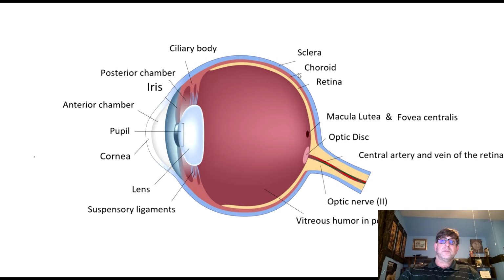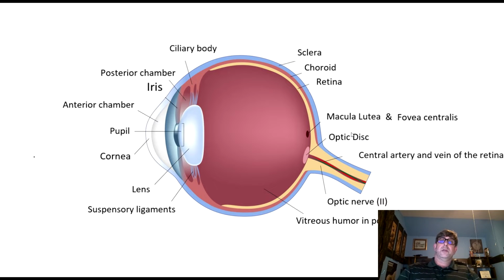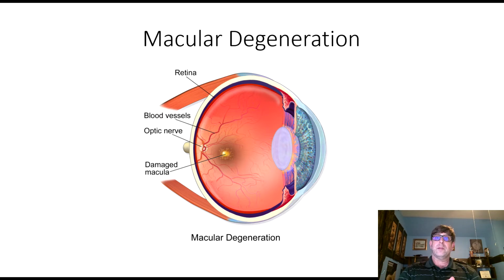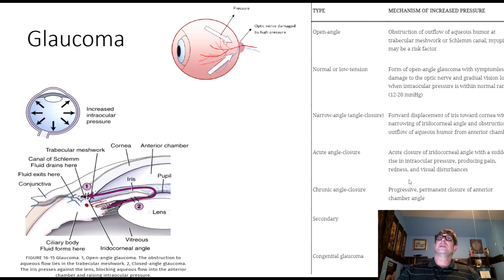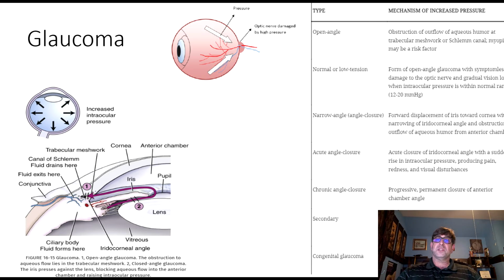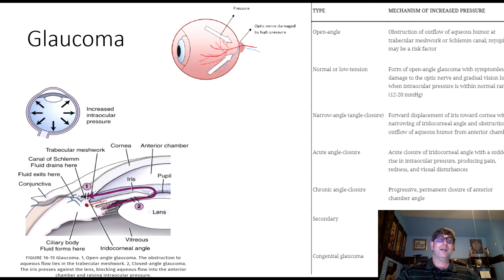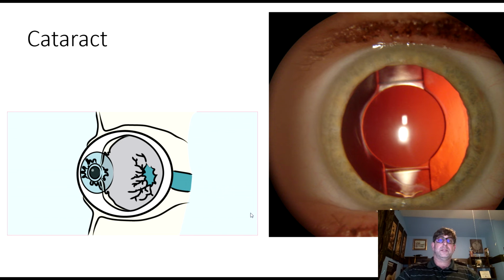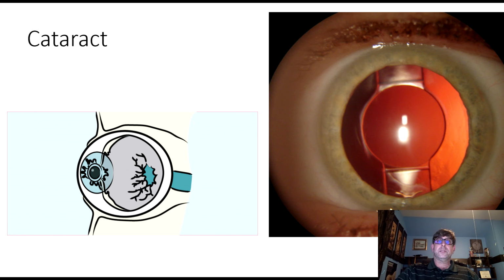Gglaser M5 Eye Video